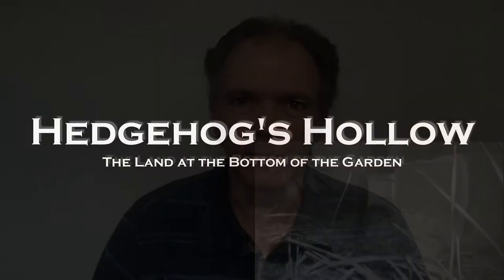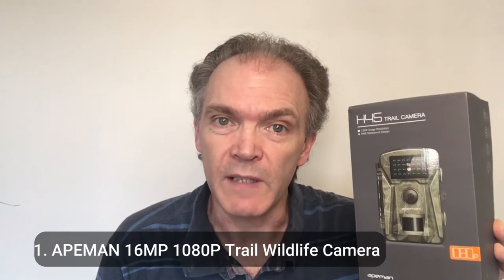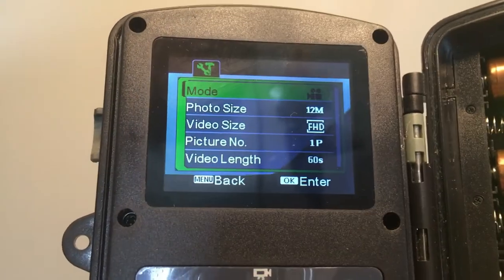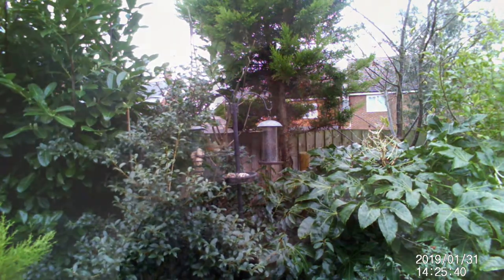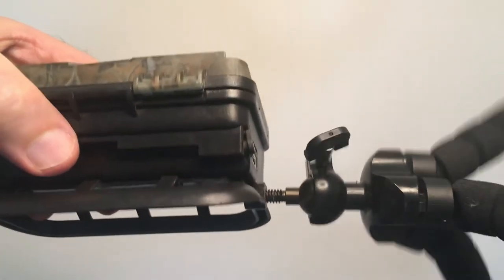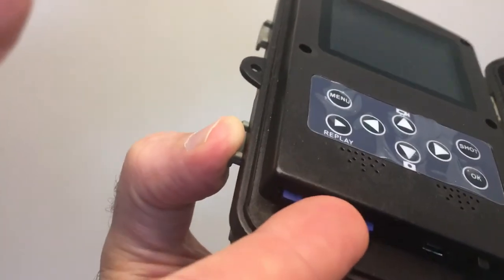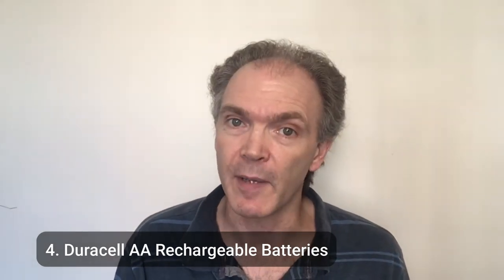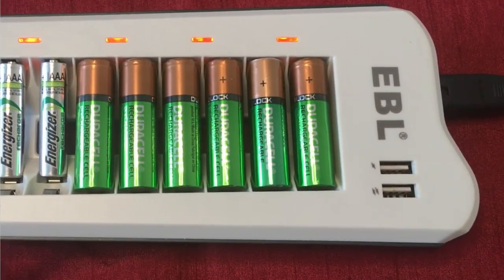How to record wildlife in your garden at night | Hedgehog's Hollow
Welcome to Hedgehog's Hollow : the land at the bottom of the Garden

What equipment do you need in order to record hedgehogs in your garden?
There are 5 essential pieces of equipment you will need to record hedgehogs and other wildlife in your garden, and in this video I will review the equipment I have.

Follow this link to see my recommended kit options for recording hedgehogs in your garden: